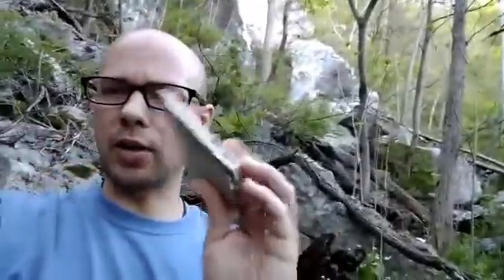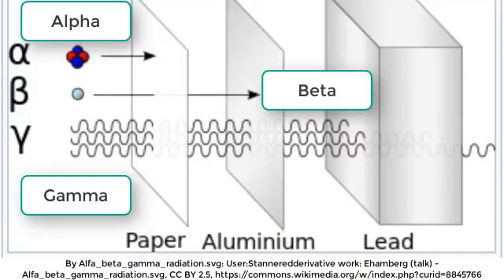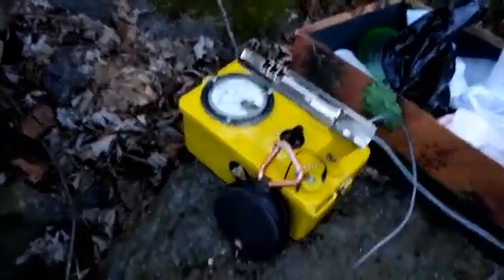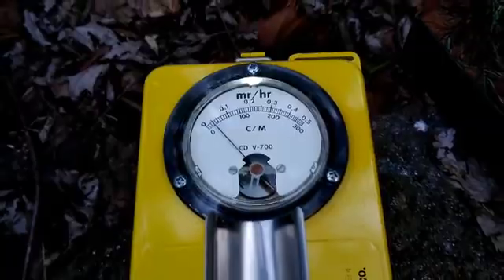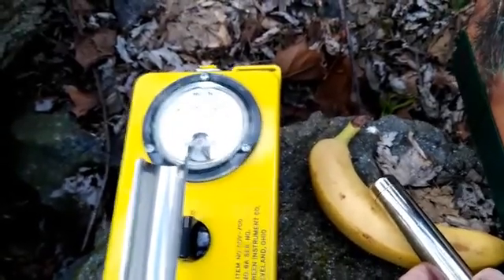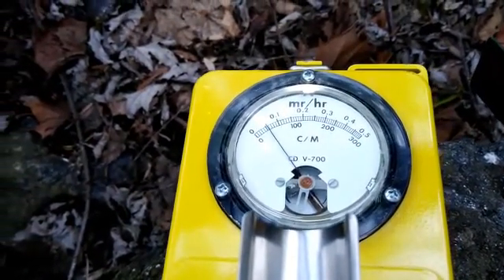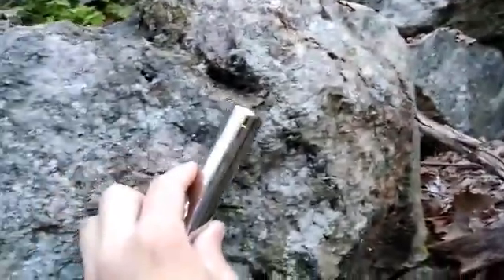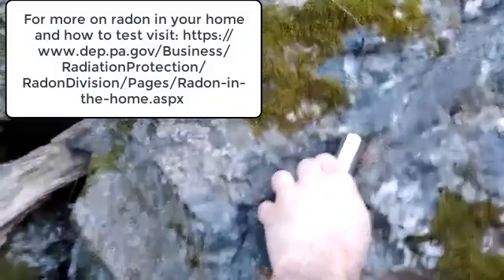Science with Jeff - Radioactivity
In this week's video, Jeff talks about radioactivity and where it occurs, and shows how to measure levels using a Geiger counter.